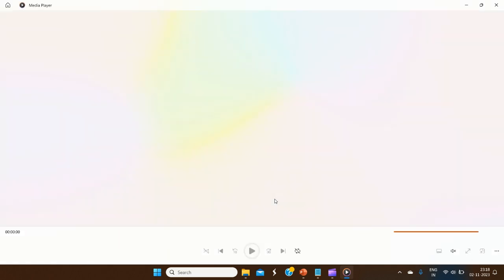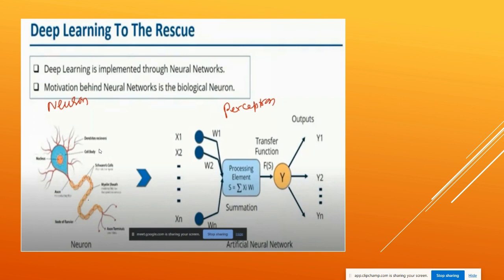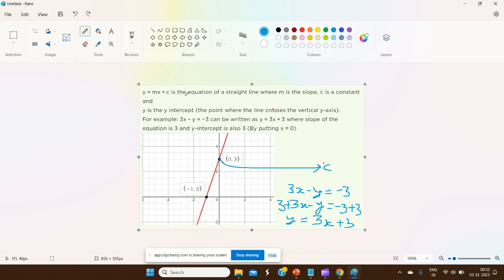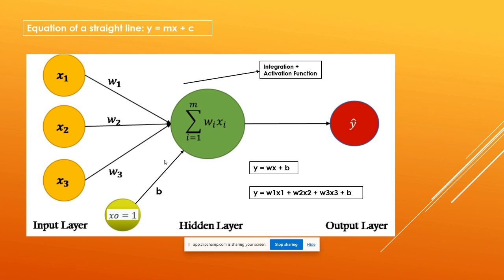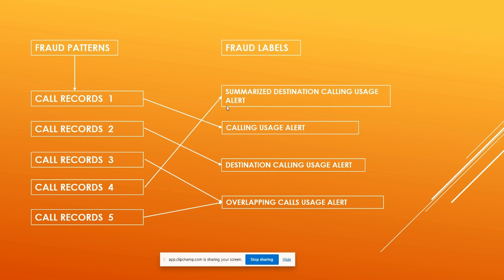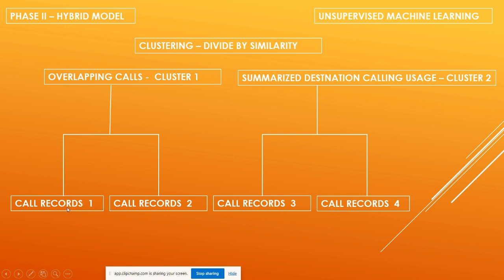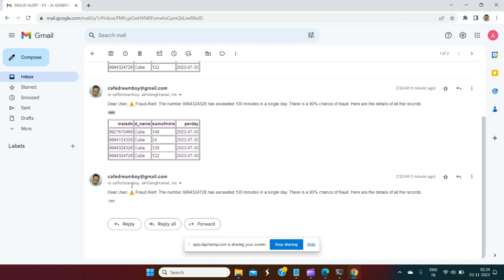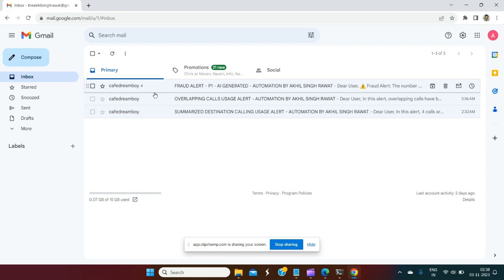ARTIFICAL INTELLIGENCE BASED FRAUD MANAGEMENT SYSTEM - PREVIEW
BLUE PRINT FOR AI BASED FM SYSTEM